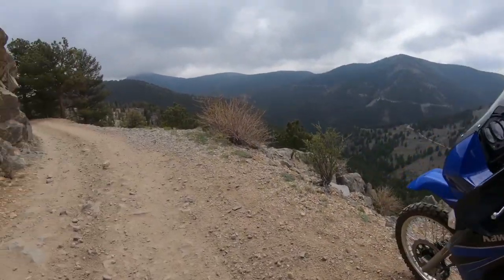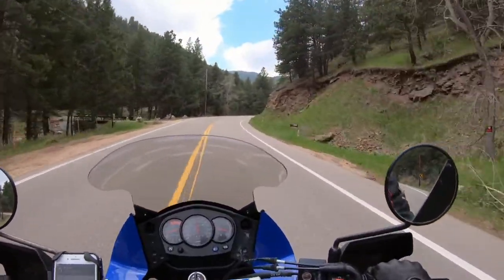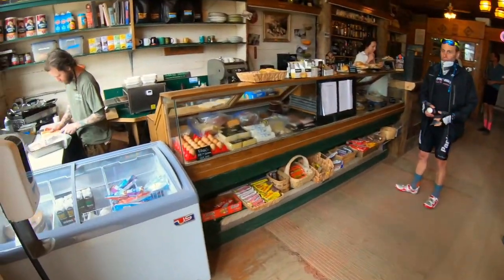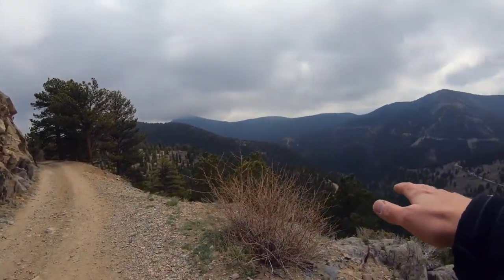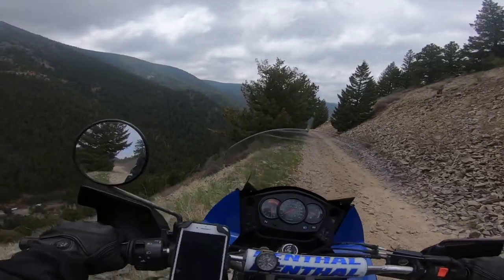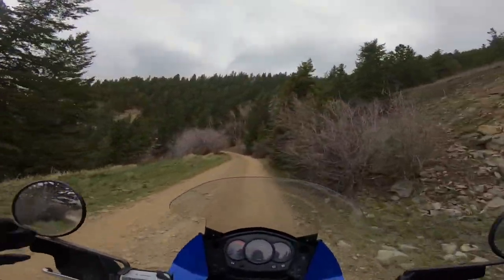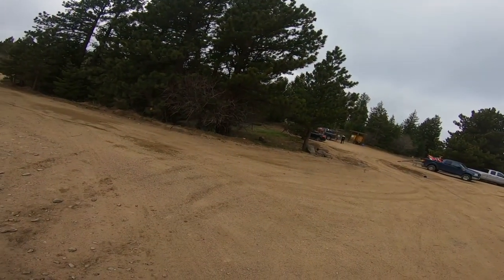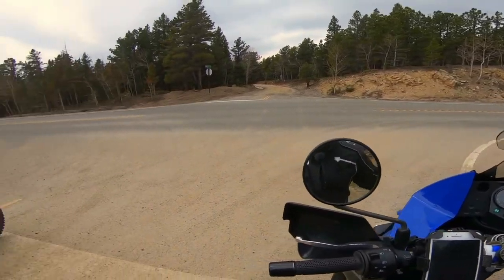Switzerland Trail Colorado, USA | KLR650 ADV Riding | Jeep’s, Side-by-Sides, Dirt Bikes, VW Golf?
Taking the Kawasaki KLR650 adventure bike for a quick day ride to Switzerland trail.
Busy day out on the trial with Side-by-Sides, Dirt Bikes, Jeeps and even a VW Golf.
Made a pit stop in the historic town of Gold Hill on the way to the trailhead.

     The Switzerland Trail is the site of a historic 3 ft narrow gauge railroad line that was operated at different times by the Greeley, Salt Lake and Pacific Railway, the Colorado and Northwestern Railroad, and the Denver, Boulder, and Western Railroad around the turn of the 20th century in the Colorado front range mining area near Nederland, Gold Hill, and Ward. The west end of the trail is listed on the National Register of Historic Places as the "Denver, Boulder and Western Railway Historic District".

00:00 Intro
01:15 Lefthand Canyon
03:00 Lickskillet Rd
04:11 Gold Hill Main Street
05:40 Gold Hill Store
07:25 Trailhead
08:12 Overview Switzerland Trail
09:14 Decline Begins
12:28 Drop Off View
13:25 Dodging UTVs
14:00 Incline Begins
16:15 Parking Lot
17:07 VW Golf?
17:30 KTM 790
18:12 Bye-Bye
19:06 Outro